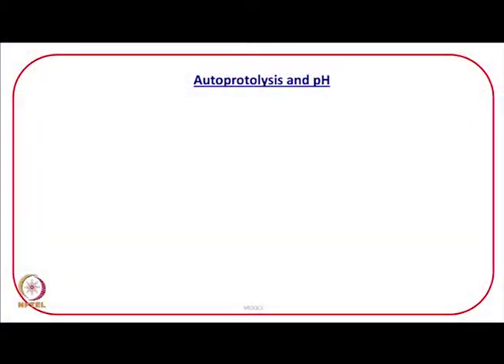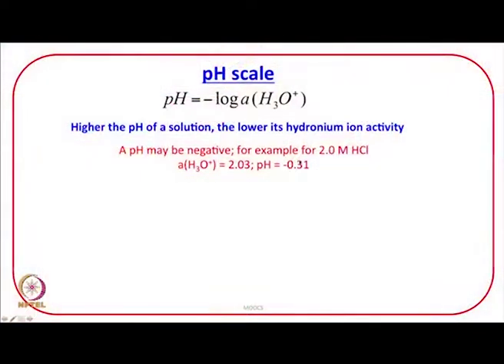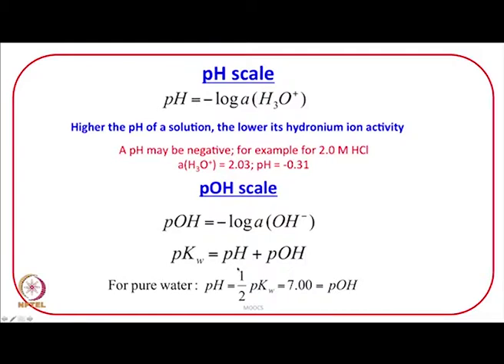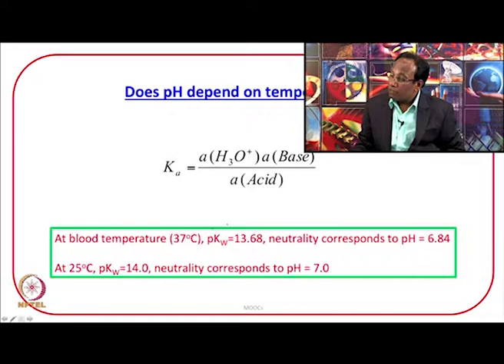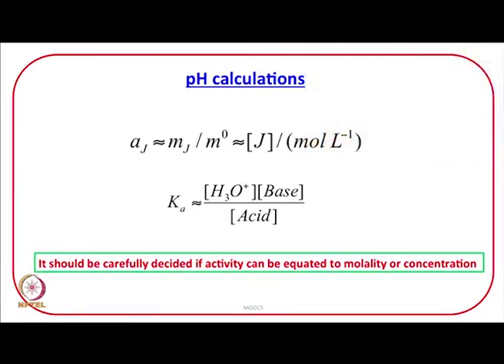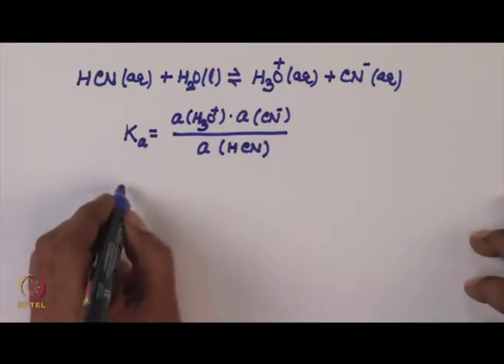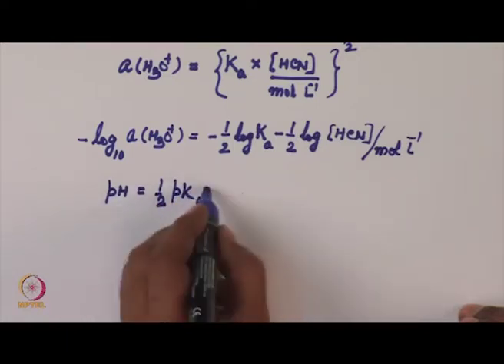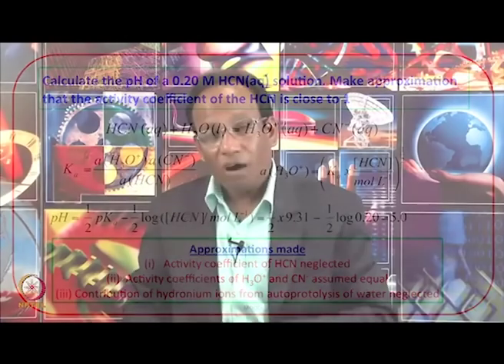PH scale Strong and weak acids and bases